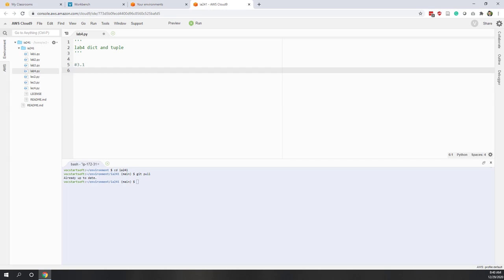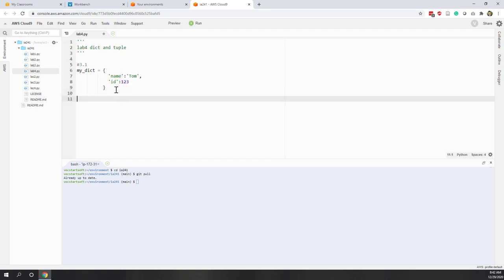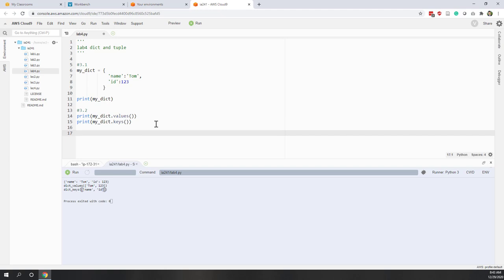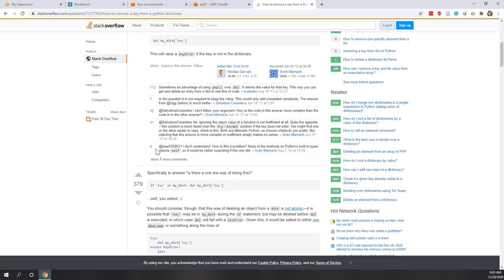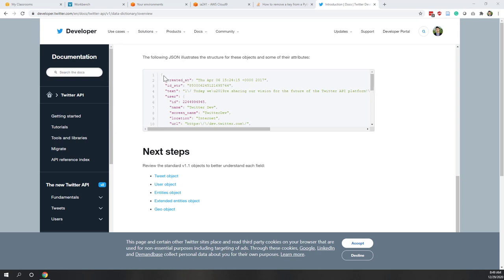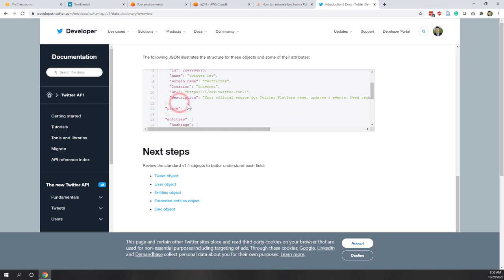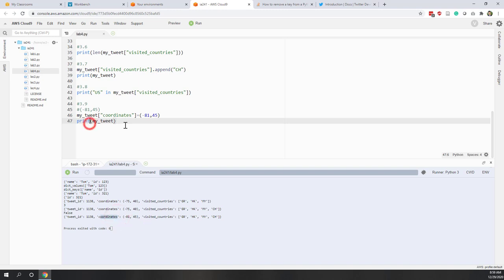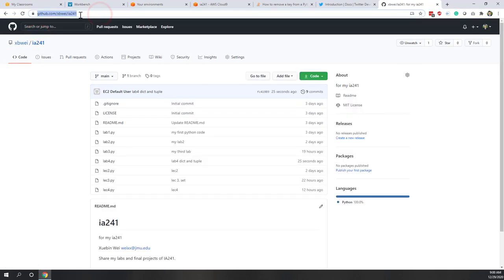Lab 4 Dictionary and Tuple in Python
Objectives:
• To get familiar with Dictionary and Tuple
Data:
• None
Steps:
1. Log into the AWS console, and start your environment in Cloud9.
2. In the terminal, update your local repository by typing:
git pull
3. Create a new python script, name it lab4.py, and try to answer the following questions.
3.1. Create a dictionary variable my_dict as following:
'name':' Tom',
'id': 123
and print my_dict.
3.2. Print all the values and keys of the dictionary in lists.
3.3. Change the value of the id key to 321 and print my_dict.
3.4. Delete the name key in my_dic. Google it and provide your solution.
3.5. Create a dictionary variable my_tweet as following:
"tweet_id":1138,
"coordinates": (-75, 40),
"visited_countries": ["GR", "HK", "MY"]
and print my_tweet.
3.6. Print the number of visited_countries.
3.7. Add "CH" into the visited_countries and print my_tweet.
3.8. Check if the "US" in the visited_countries.
3.9. Can you change the coordinates to ( -81, 45) in my_tweet? If yes, show your work; if not, write the reason in a comment?
4. Upload the new python file to GitHub by typing the following commands in the terminal:
git commit -m "some notes here."
git push
5. Go to your GitHub repository and check the changes.